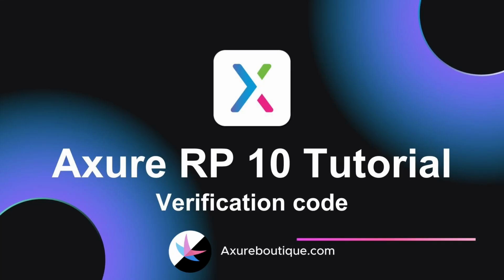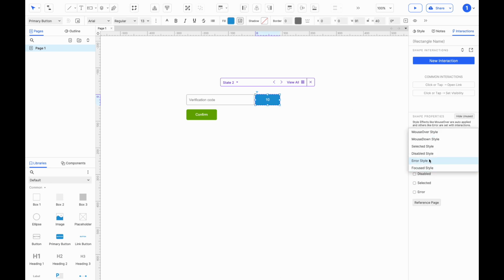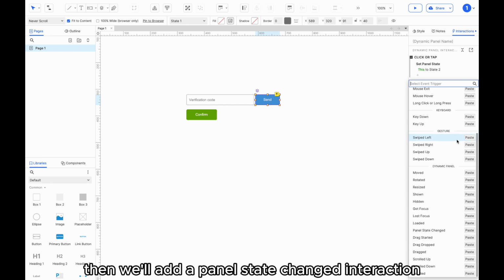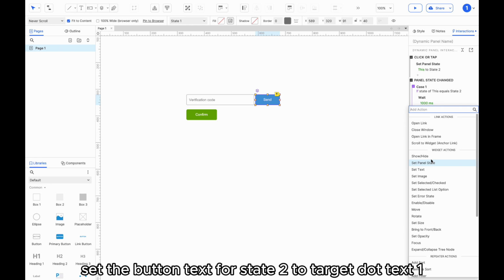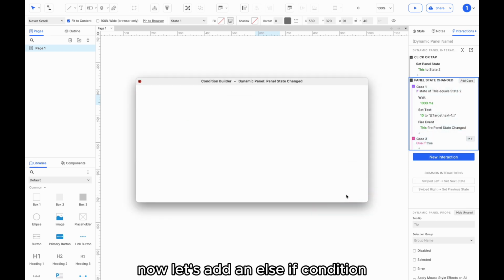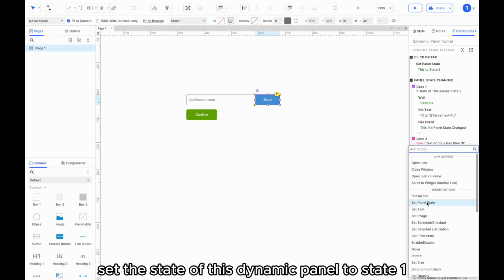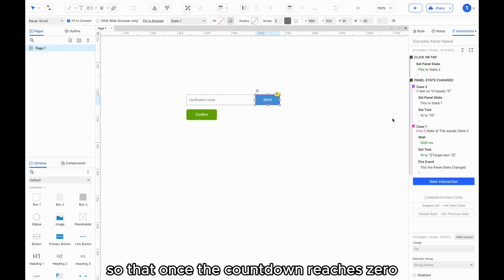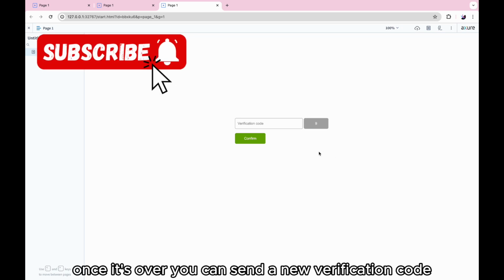Axure RP 10 Tutorial: Verification Code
Hello everyone. Today, we are going to learn how to create an interactive verification code.